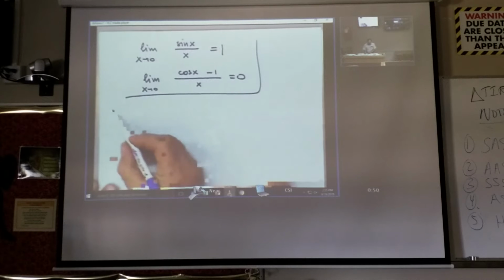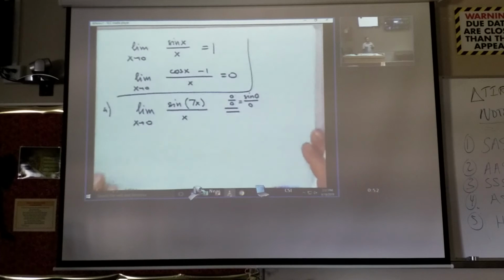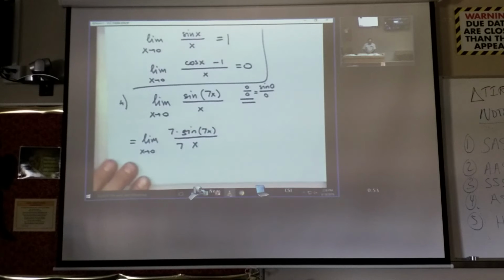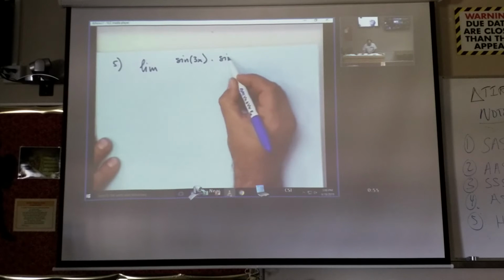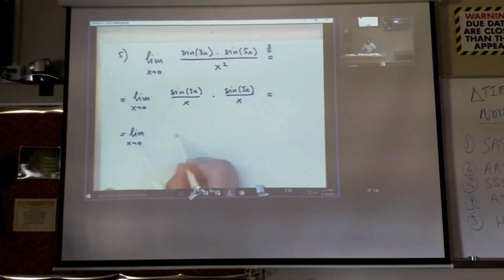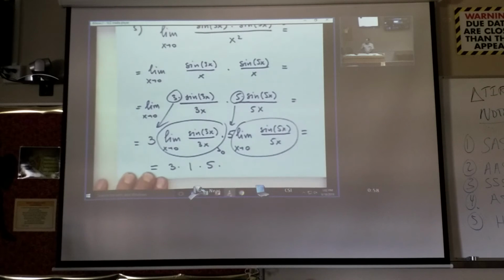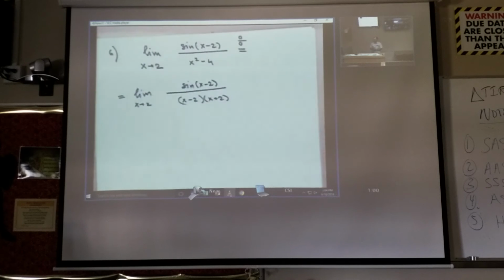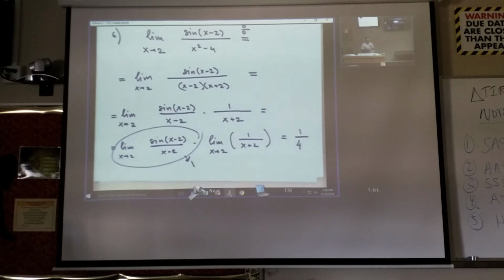3.2 mult and quotient properties (part 2)